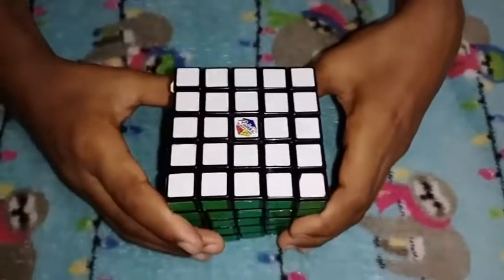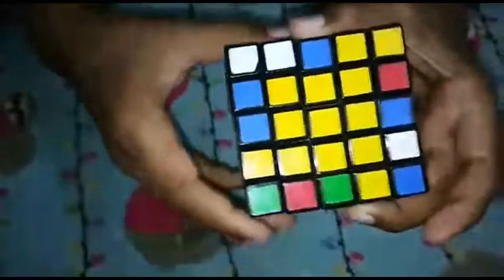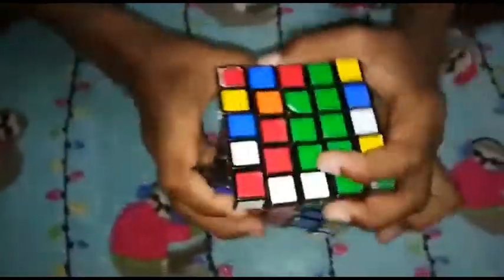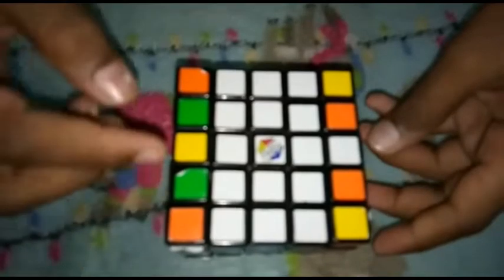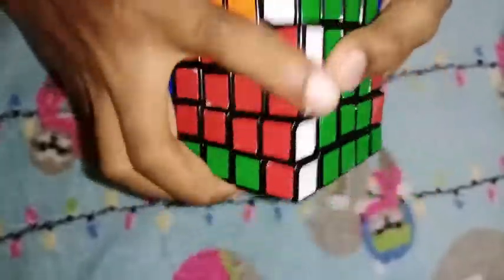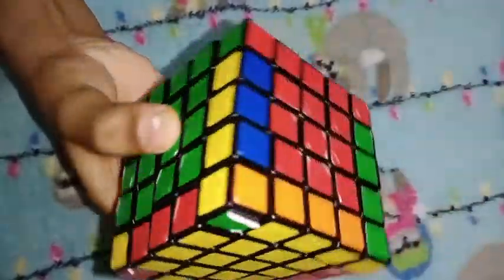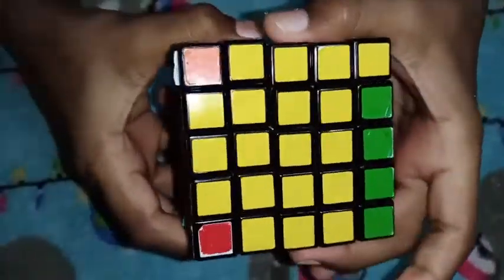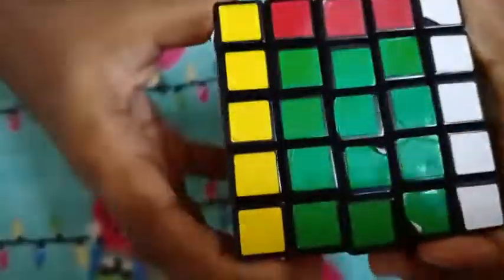How to solve 5x5 Rubik's Cube? In Tamil.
Keep your mind active by solving Cubes